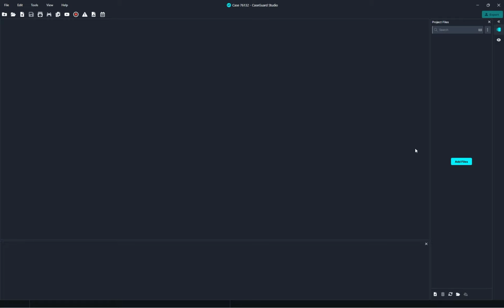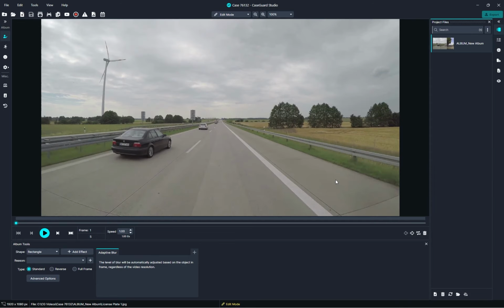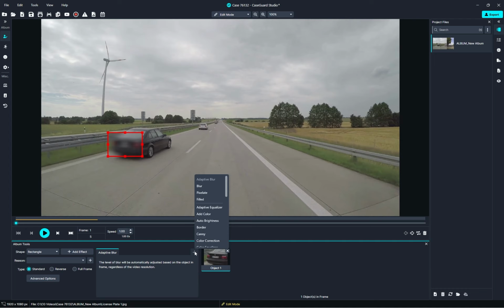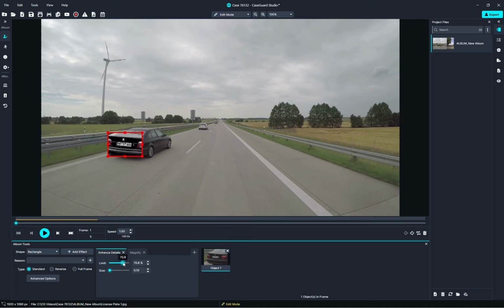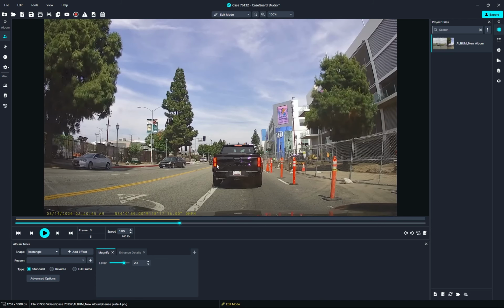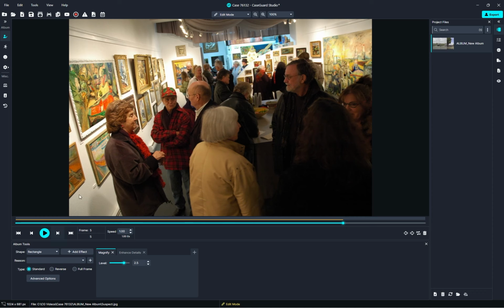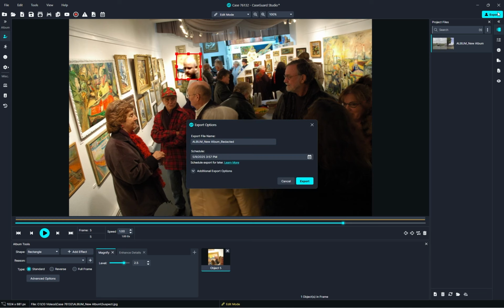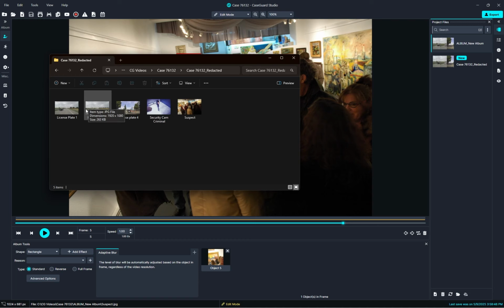Use AI to Clarify and Enhance Photos for Investigations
Need to clarify low-quality images for your investigation? Or enhance details in a redacted image?  In this video, we’ll show you how to use CaseGuard Studio’s image enhancer, a powerful feature built into the best AI redaction tool used by law enforcement agencies. What You'll Learn:
- How to enhance a whole image or part of an image using AI
- Create and redact albums in CaseGuard Studio
- Maintain data protection and privacy while enhancing sensitive images for your investigative needs